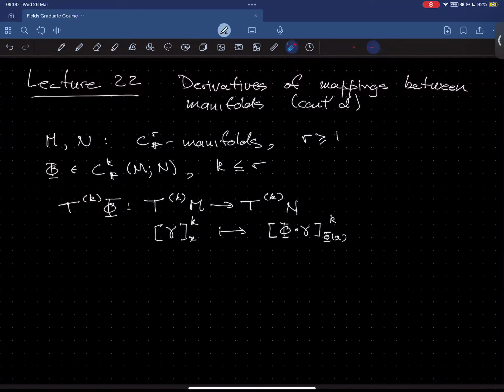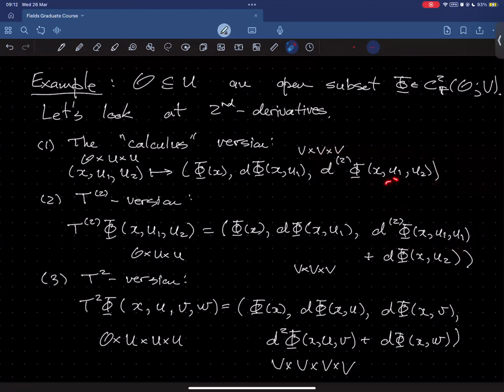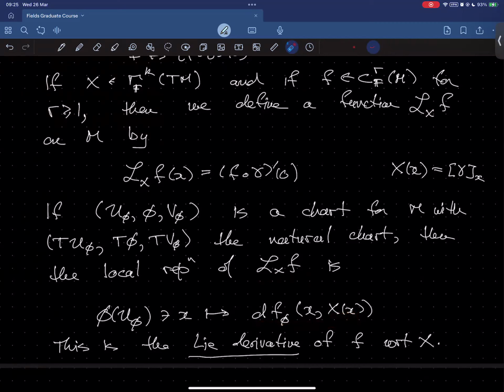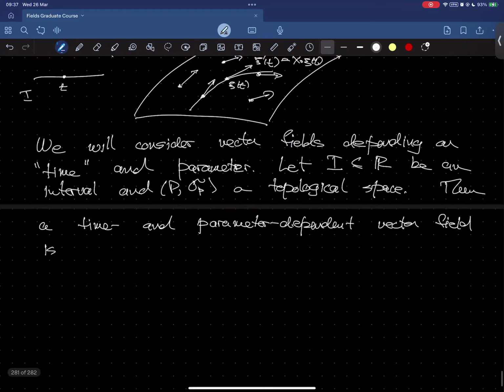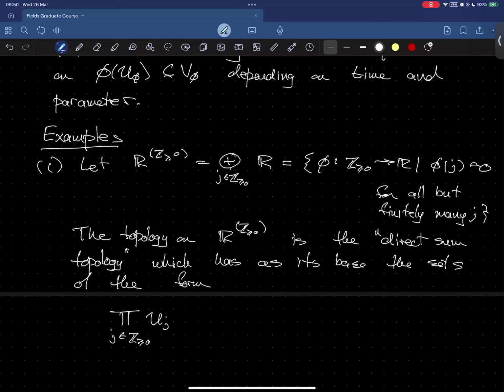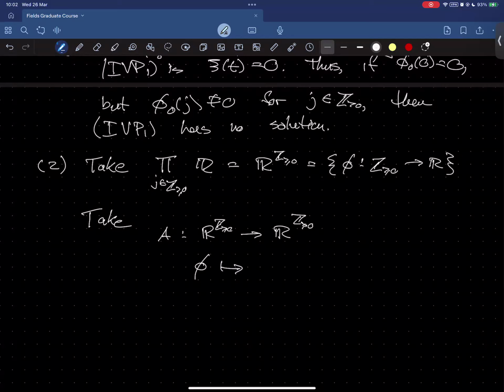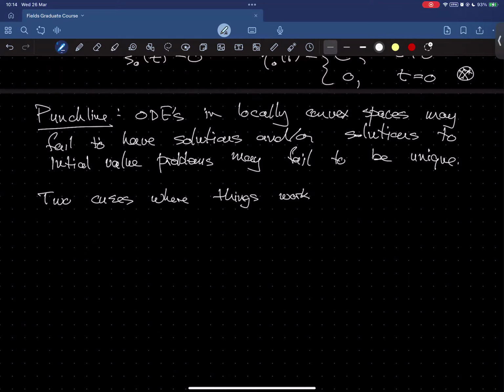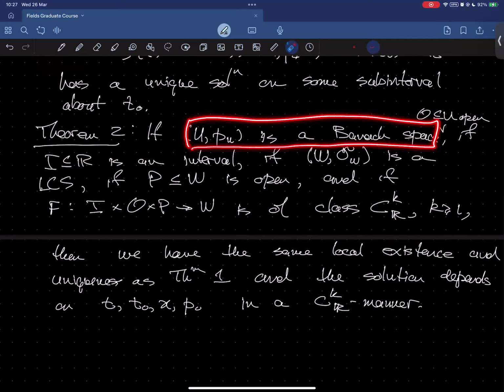Lecture 22 | Infinite-Dimensional Analysis and Differential Geometry